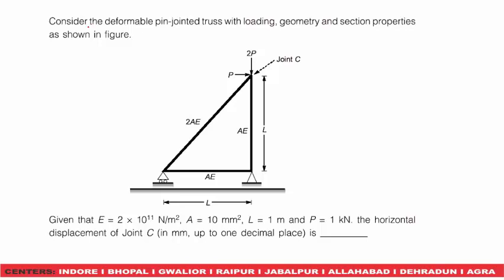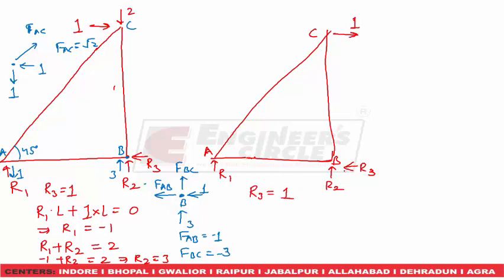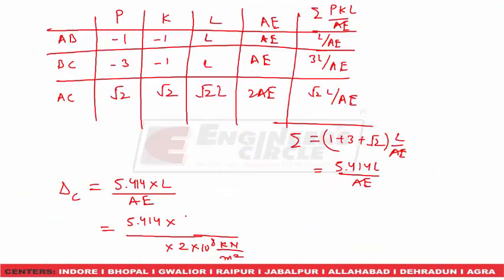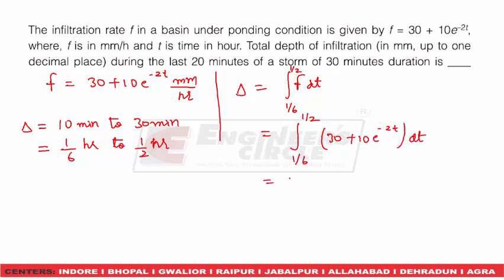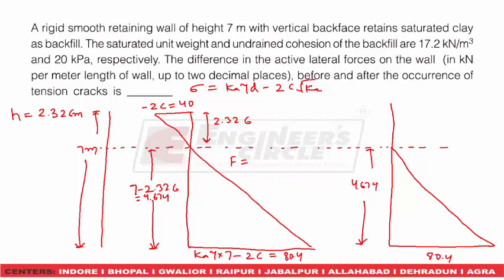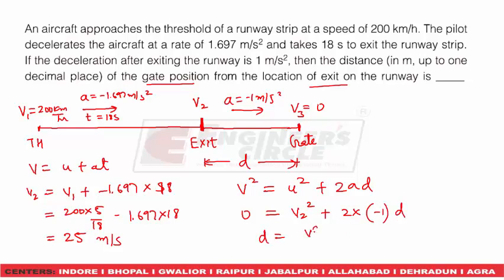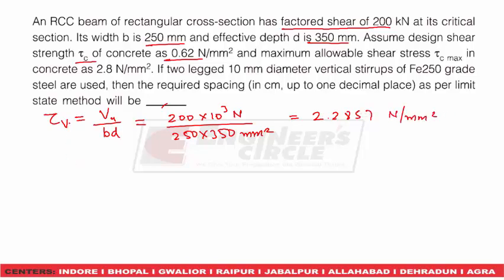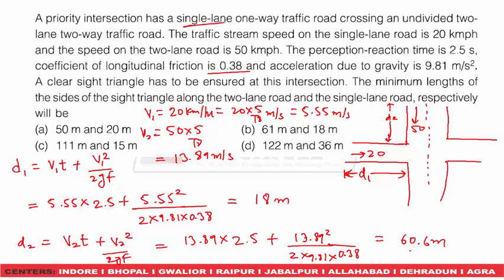GATE 2018 CIVIL ENGINEERING PAPER VIDEO SOLUTIONS SHIFT 1 PART 2